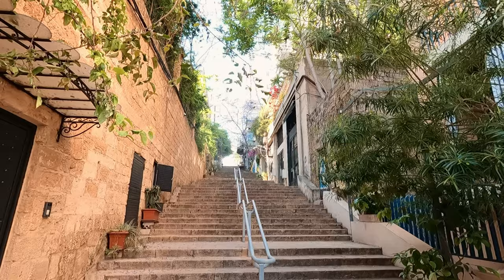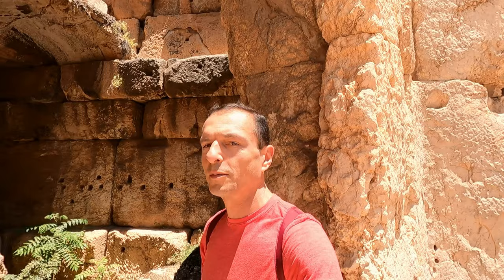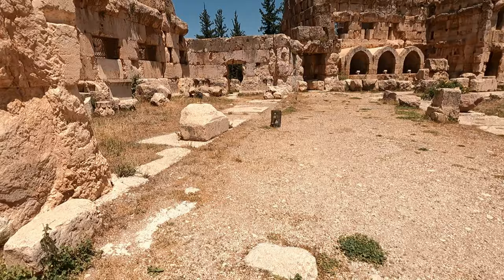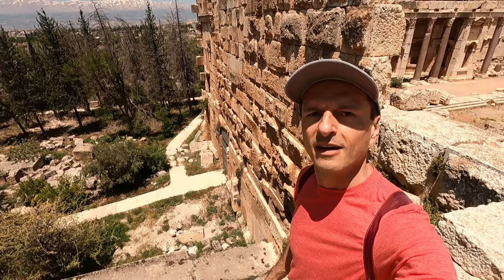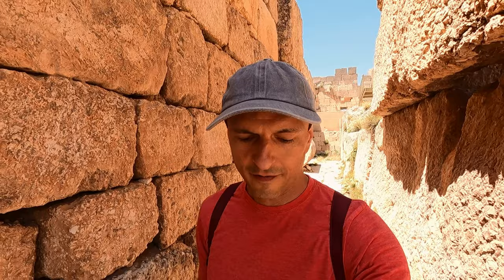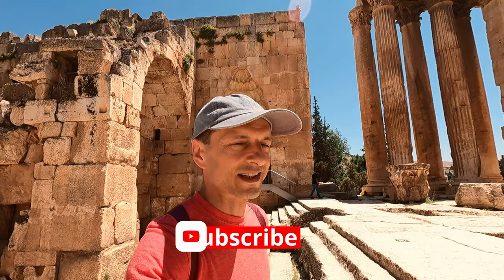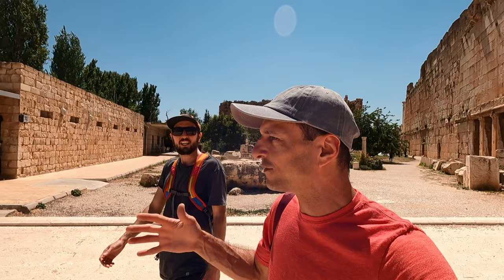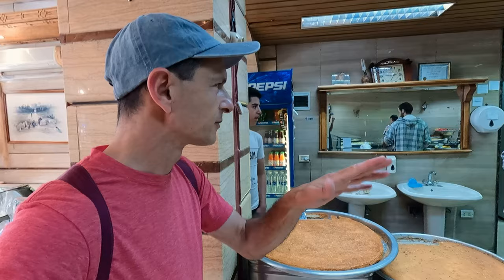BAALBEK - Lebanon's BEST DAY TRIP from Beirut 🇱🇧 (Temples, Food, and Landscape Travel Vlog)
They were right. Everyone who visited told me I MUST visit Baalbek while in Lebanon, and their pictures easily convinced me.

In this video, we take a day trip to Baalbek, visiting the incredible Temples built by the Phoenicians and Romans. Then we find the tiny pizza looking snacks called Sfeeha (Sfiha) followed by delicious sweets at a very friendly local shop. Even with high expectations, Baalbek did not disappoint !

CHAPTERS
0:00 - Intro
1:20 - Baalbek Temple
17:18 - Tiny Pizza Baalbek Sfeeha (Sfiha)
21:12 - Baalbek Famous Al Jawhari Sweets
25:33 - Streets of Baalbek